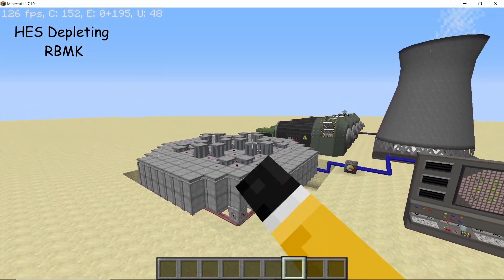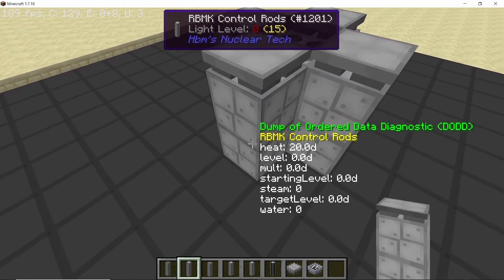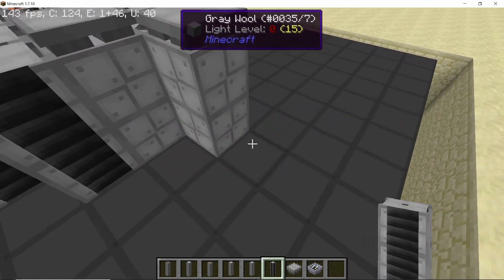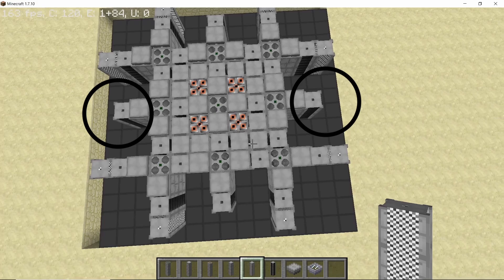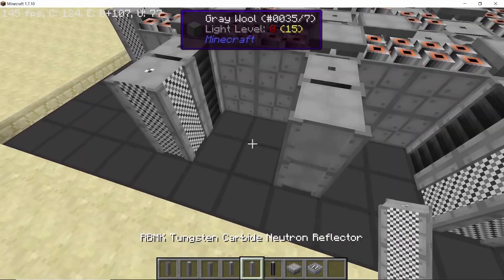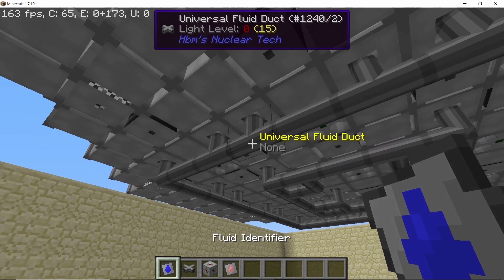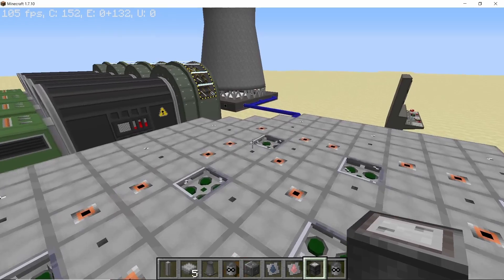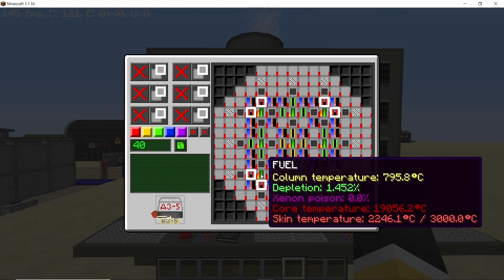15x15 RBMK Reactor - Schrabidium depletion using Thorium Fuel - HBM's NTM Minecraft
In this video I will go over a 15x15 depleting rbmk design that can be used to deplete highly enriched schrabidium fuel using  thorium as stabilizer and plutonium as driving fuel. There are normal control rods in this reactor but they can be easily substituted with automatic control rods & design can be modified to even have a dangerous fuel in the middle. Hope you guys enjoy:)

0:00 Introduction
0:30 Fuel and Components
1:05 RBMK design
3:32 Correction
3:45 RBMK Design
5:45 Fluid pipes and turbines
6:56 Testing the design